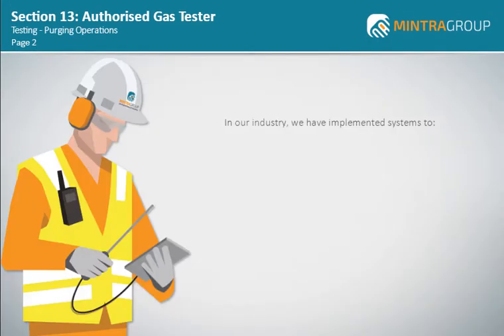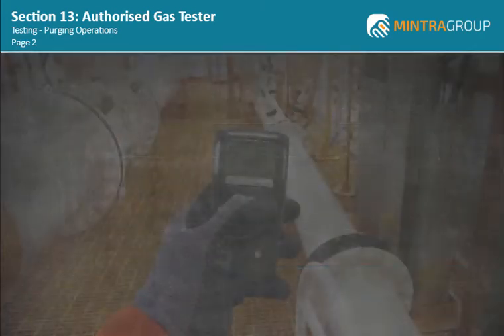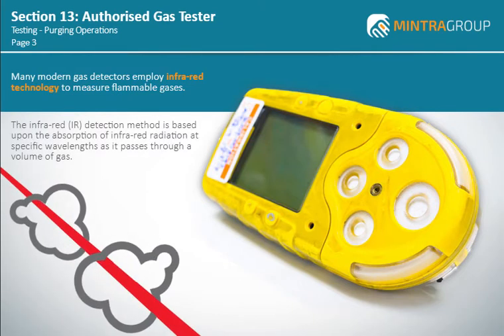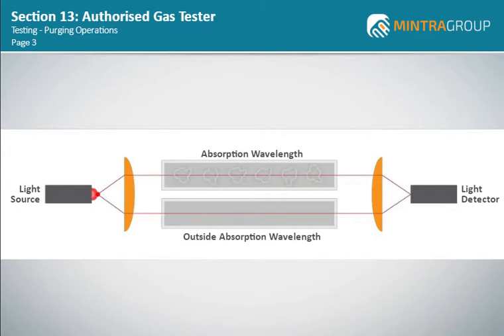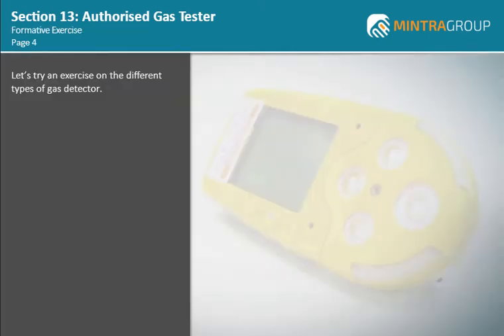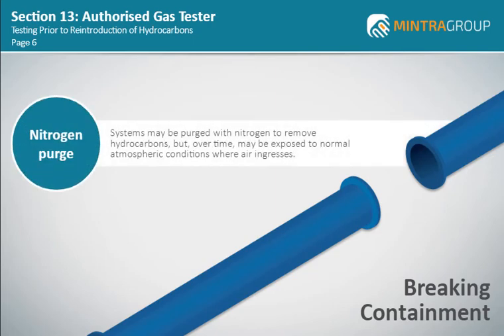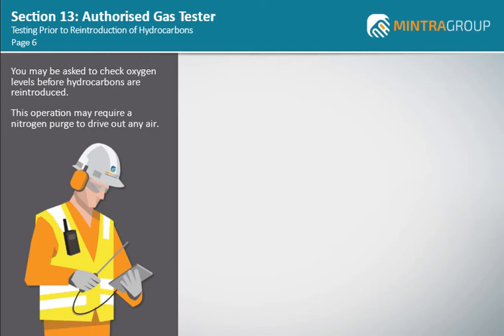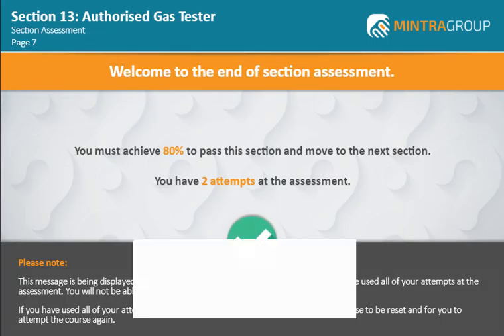Authorized Gas Tester 13 : Purging Operations